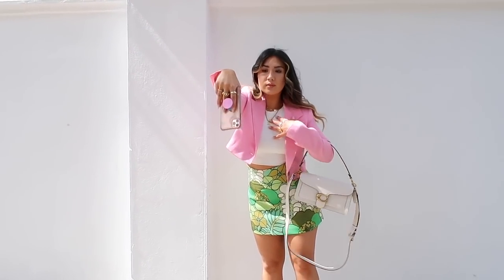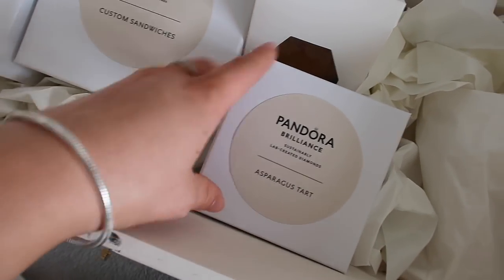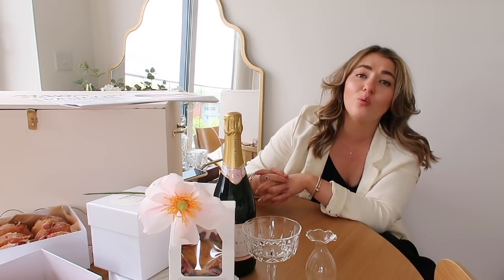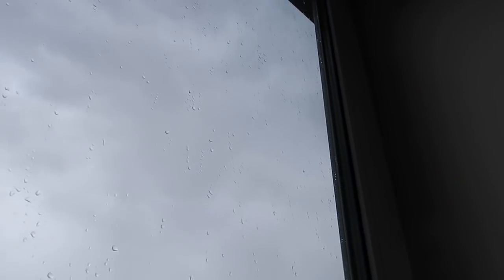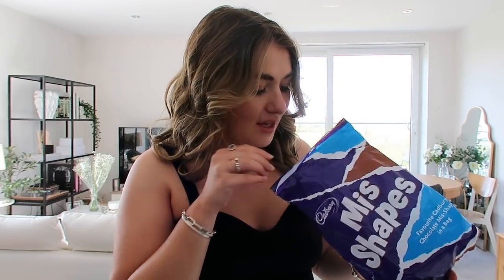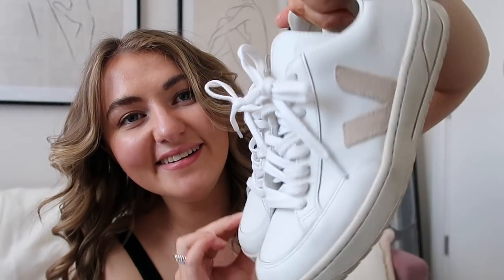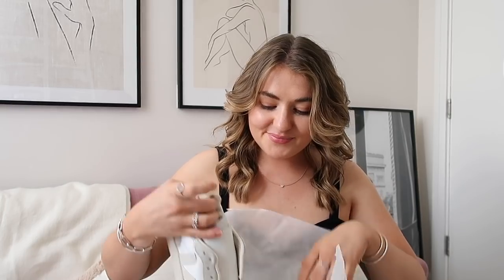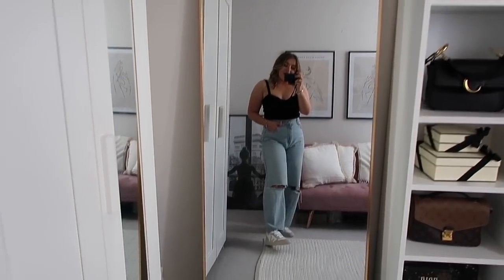I CANT BELIEVE I'M ADDRESSING THIS | PetiteElliee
I CAN’T BELIEVE I’M ADDRESSING THIS

Products Featured:

Sezane Jumper

Pandora Diamond Collection

Jewellery:
Gold Bangle
Silver Bangle
Chain Bracelet
Knot Bracelet
Birthstone Ring
Halo Ring